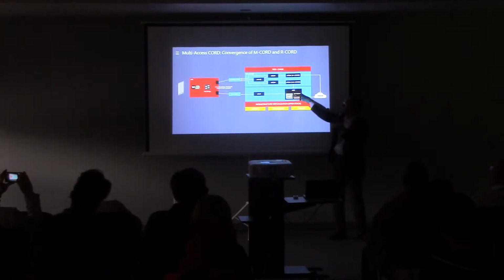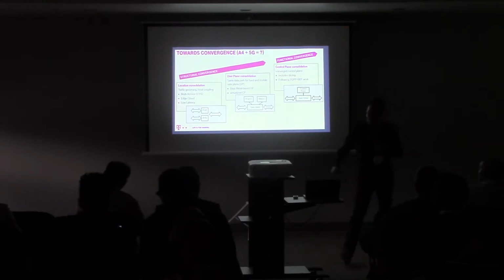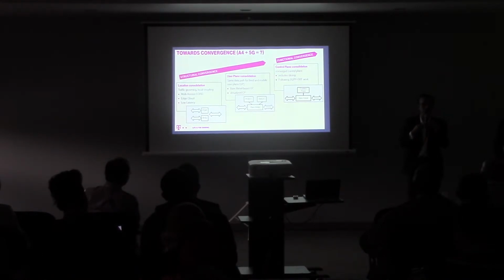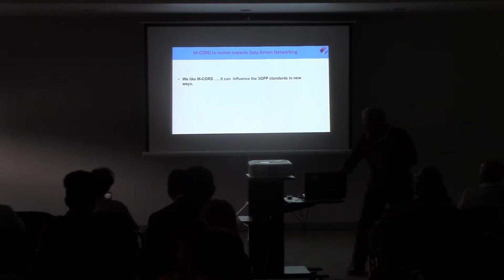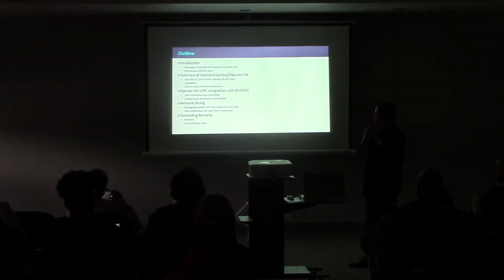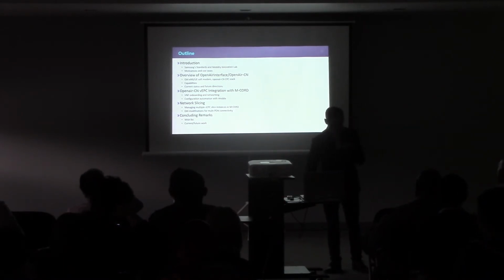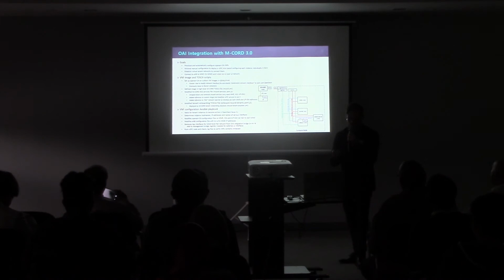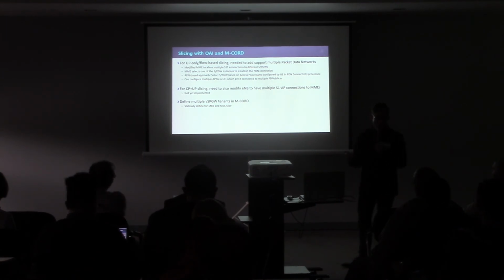Service Provider and Vendor Experiences with M-CORD: DT, Radisys, Samsung, AT&T